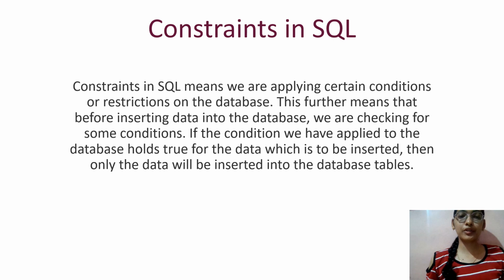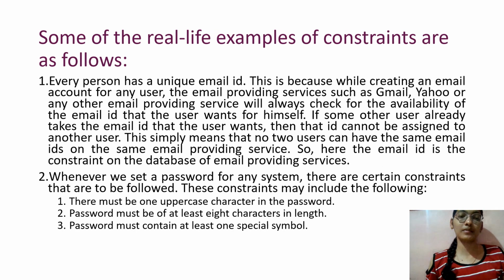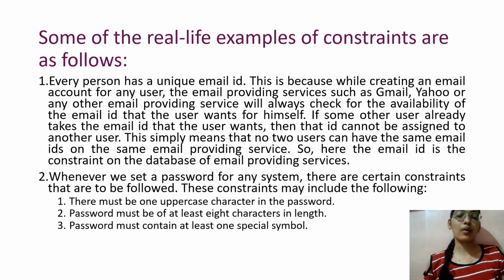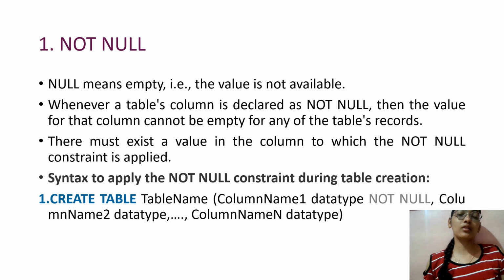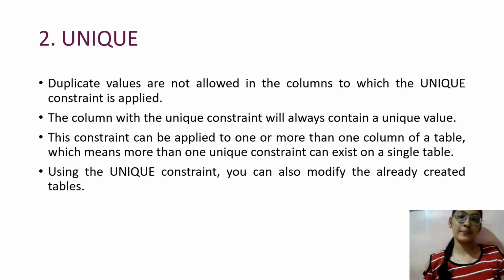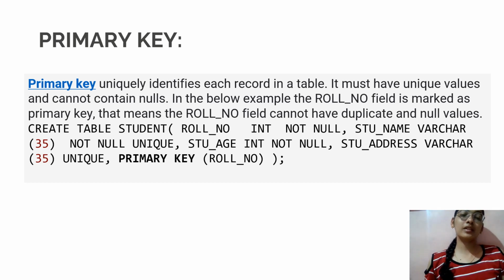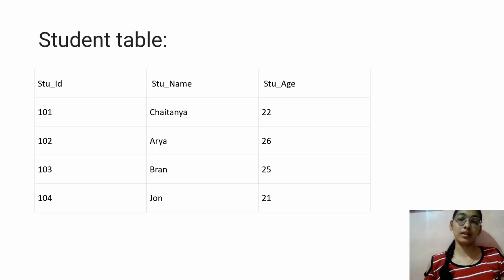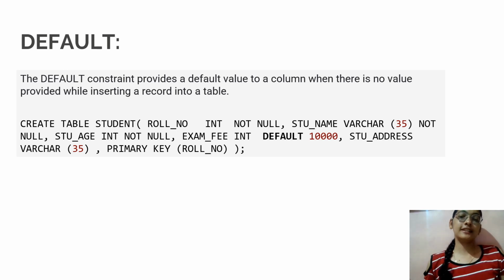Constraints in SQL